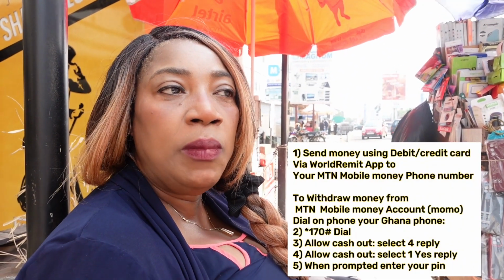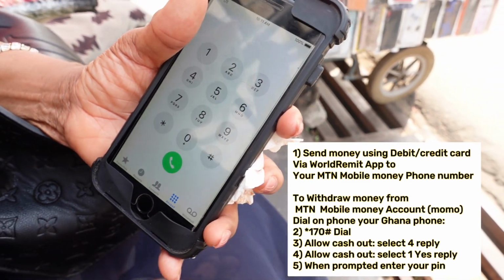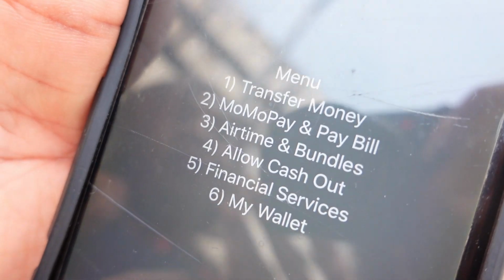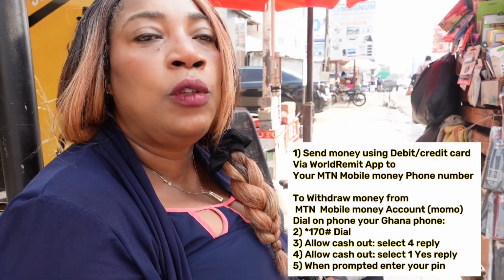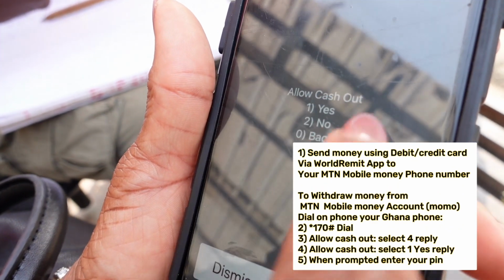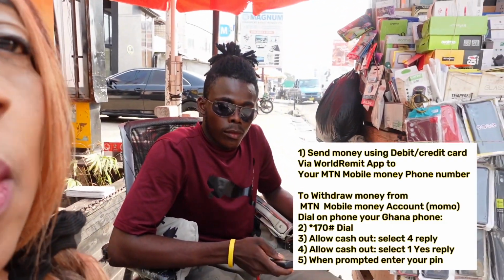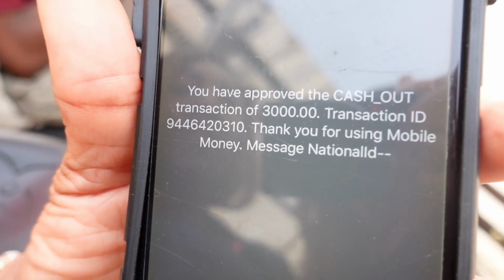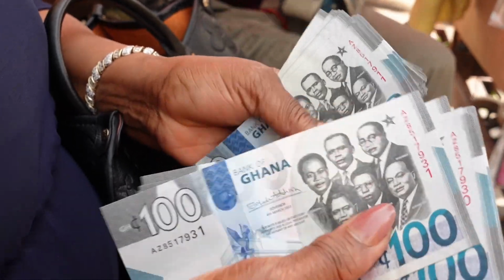HOW TO EXCHANGE U.S Dollars TO Ghana cedis QUICK & EASY, GHANA CARD DETTY DECEMBER GHANA 🇬🇭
Day in the Life in Ghana: How to Get a Ghana Card, Convert Dollars to Cedis & More! 🌴💸

🌟 In today's vlog, I'm taking you through a day in my life in Ghana, where I'll be sharing some essential tips and tricks for travelers from the U.S. 🇺🇸🇬🇭

First up, I'll be showing you how to get a Ghana Card, which is a must-have for banking, car purchases, and even obtaining a SIM card or Mobile Money account. 📊💸 I'll take you through the step-by-step process, including:

1. Filling out the application form online or at the National Identification Authority office
2. Visiting a registration center with the required documents (passport or birth certificate)
3. Paying the processing fee of 120 Cedis

I'll also be sharing my experience with converting dollars to Ghana Cedis, using the WorldRemit App to send money to my MTN Mobile Money account. 📈💸 And, I'll show you how to withdraw cash from your Mobile Money account using the *170# code. 📊

Whether you're a traveler, expat, or just visiting Ghana, this video is for you! 🌎 So, sit back, relax, and let's explore Ghana together. 🌴

*TIME STAMPS:*
- 0:30 - Introduction to Ghana Card application process
- 2:45 - Converting dollars to Ghana Cedis using WorldRemit App
- 5:10 - Withdrawing cash from MTN Mobile Money account
- 7:30 - Tips and tricks for travelers in Ghana

Steps To get  a Ghana Card :
for banking, car purchase , obtain a SIM /Momo card etc
1. Fill out the application form: obtain online or Office
( National Identification Authority office ) ,
Address:Gulf House Street Accra Ghana
2. Visit a registration center: Bring the completed
application form and any required documents to a registration center.
3. Documents you need : Your passport/Birth certificate .
4. Pay the processing fee: You can usually pay the fee 120 Cedis
in person with cash or card.
Telephone Numbers 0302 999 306| 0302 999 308| 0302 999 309

1) Send money using Debit/credit card
Via WorldRemit App to
Your MTN Mobile money Phone number

To Withdraw money from
 MTN  Mobile money Account (momo)
Dial on phone your Ghana phone:
2) *170# Dial
3) Allow cash out: select 4 reply
4) Allow cash out: select 1 Yes reply
5) When prompted enter your pin *

💰 Exclusive mortgage rates and convenient installment plans available!

Exchange money in Ghana, how to change money in ghana, how to withdraw money in ghana, how to pay for things in ghana, using atm in ghana, opening bank account in ghana, ghana card, how to get ghana card, how to withdraw money in ghana